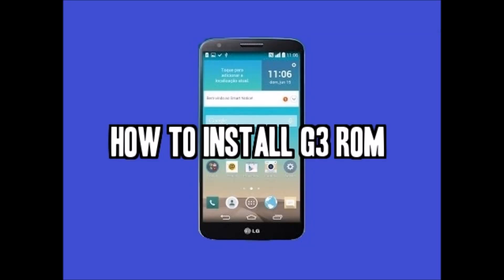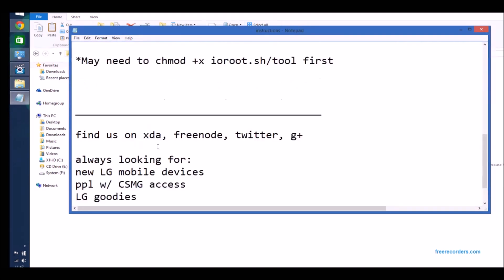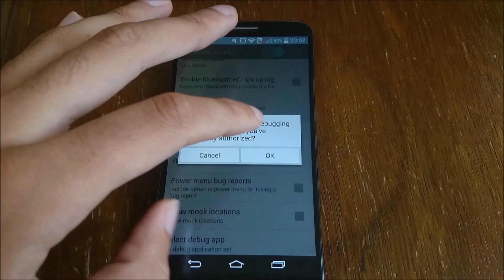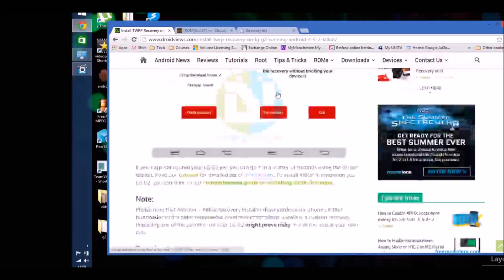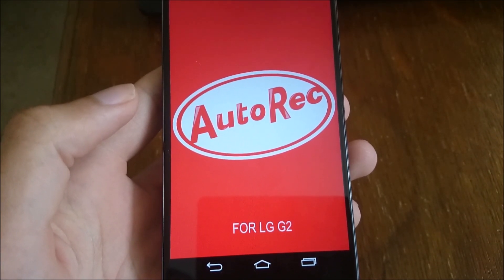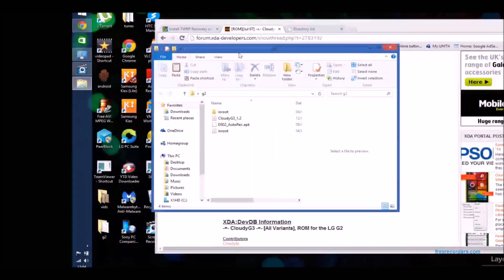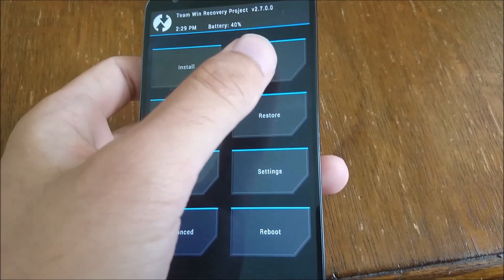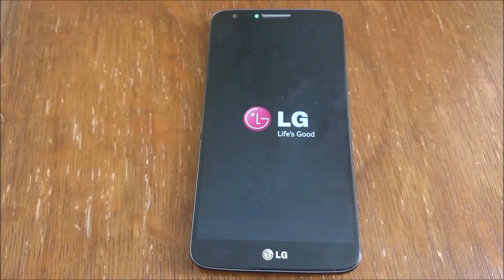How to root & install CloudyG3 2.2 Rom on the LGG2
*Follow at your own risk*

1) Root by downloading and unpacking ioroot10

2) Perform Nandroid Backup

3) Download TWRP apk (install on phone)

4) download and flash lg g2 kitkat baseband

5) download and flash CloudyG3 2.2 rom